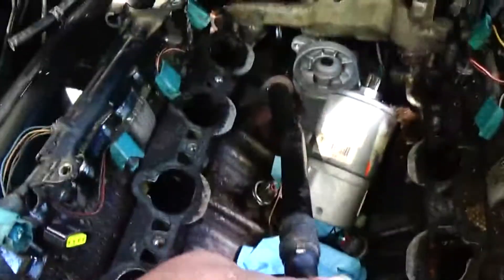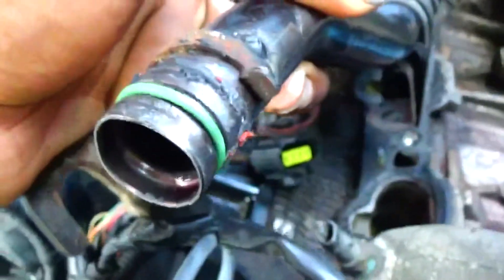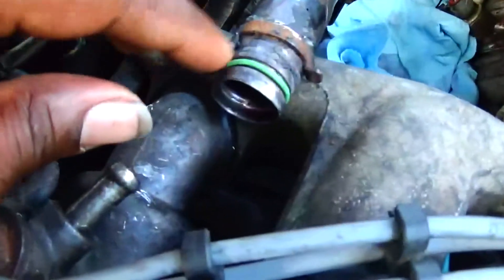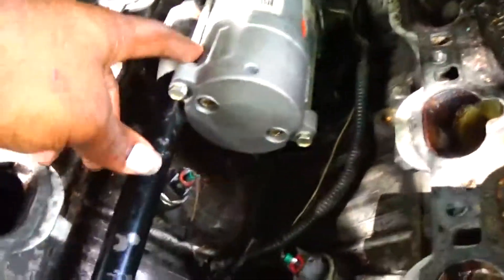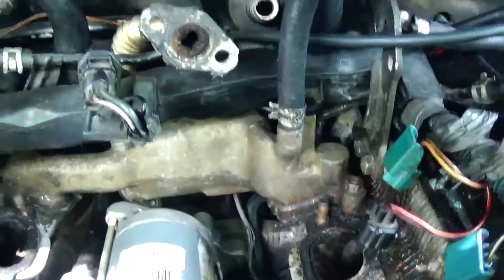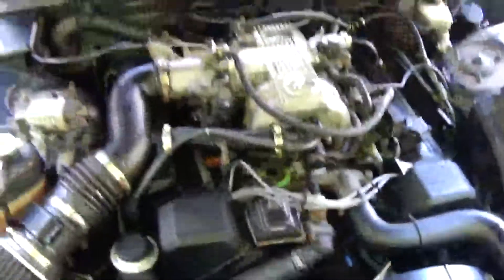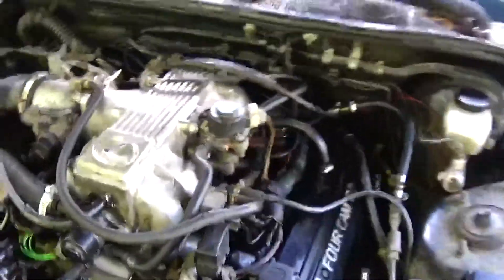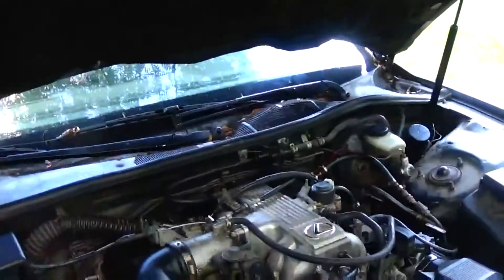Doing maintenance on the LS400 is an ABSOLUTE NIGHTMARE!!!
As a car guy, sometimes doing the simplest task can turn into a nightmare ESPECIALLY ON THE LEXUS!!! In this video I'll explain more. Also watch until the end this is VERY IMPORTANT.

Intro:
Video Link:    • Thomas Gresen - Let Me Fall (Vlog No ...